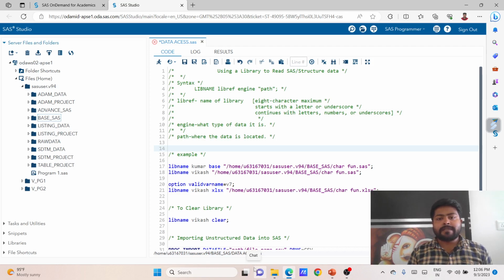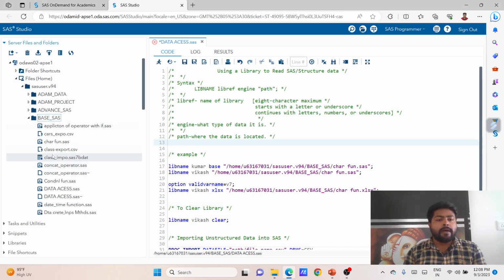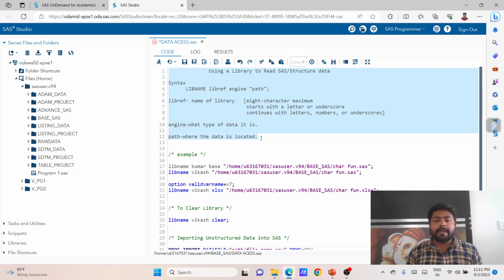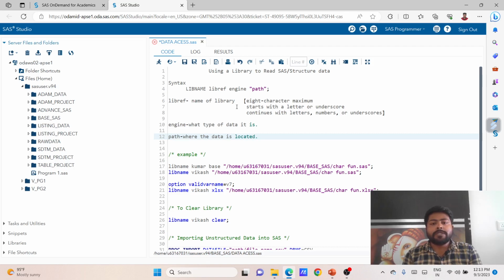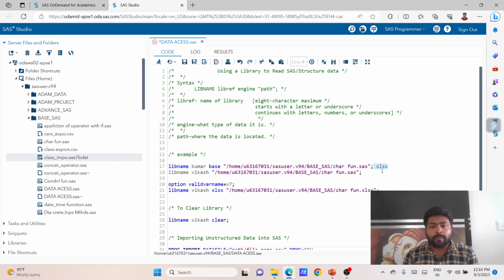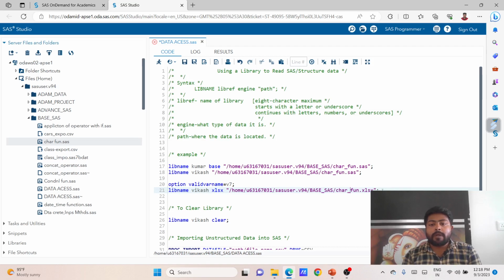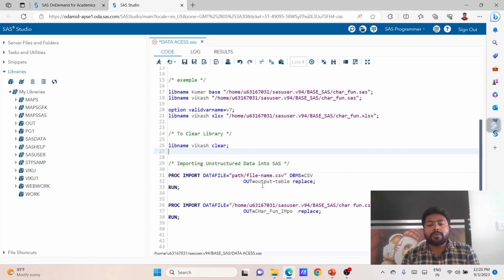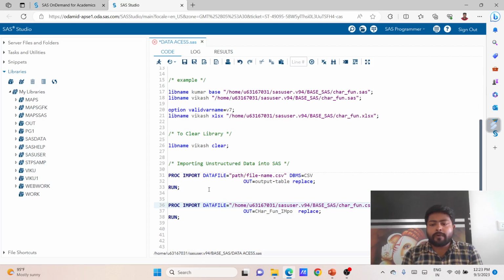DATA ACCESS||….DATA Accessing with using Library and Proc import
Hi Everyone,
In this video ,i am explaining the data accessing …data accessing through Library and Proc Import.